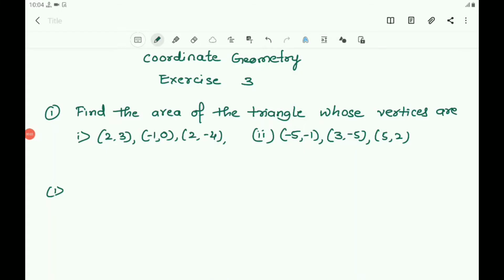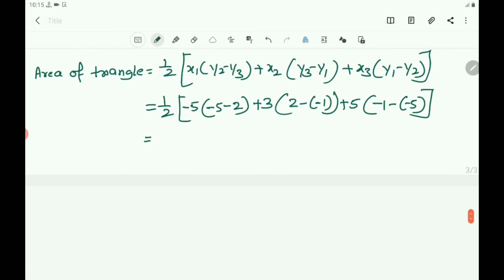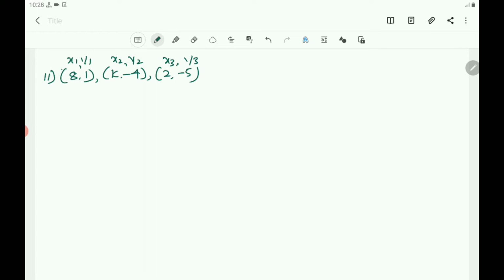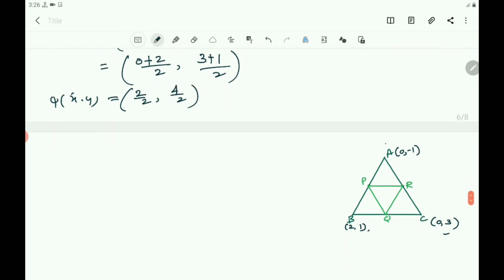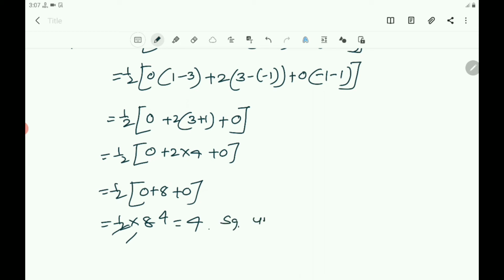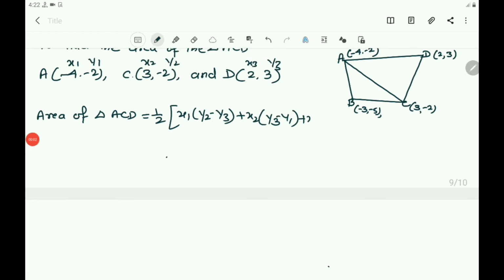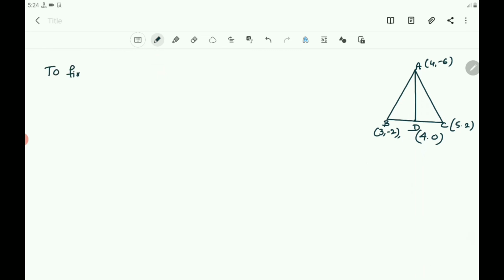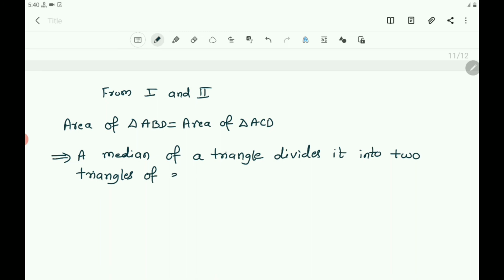Class 10 - Coordinate Geometry ( Part 9)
Exercise 3
Based on
1) The Formula to find the area  of Triangle when the coordinates of the vertices are given
2)Mid point formula to find the mid point of the side of the triangle